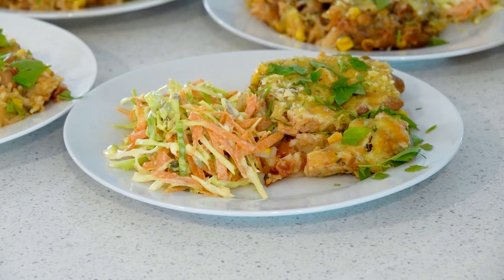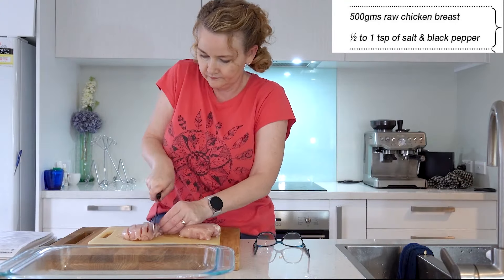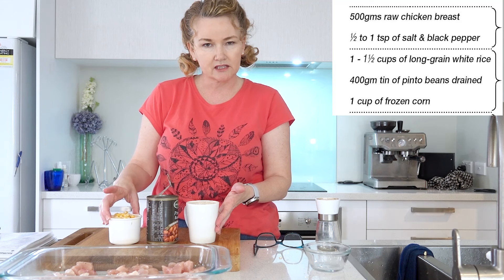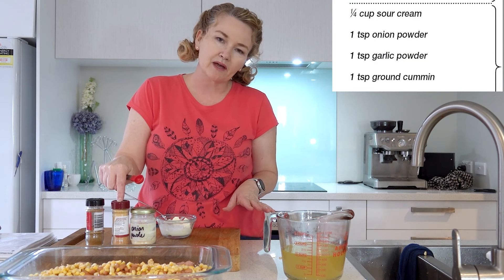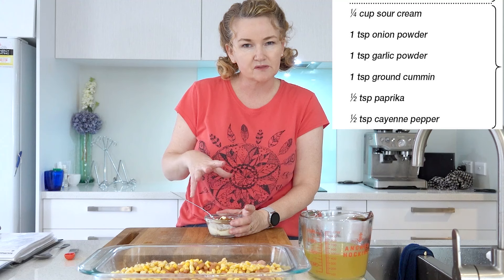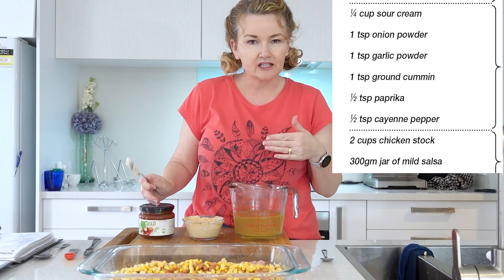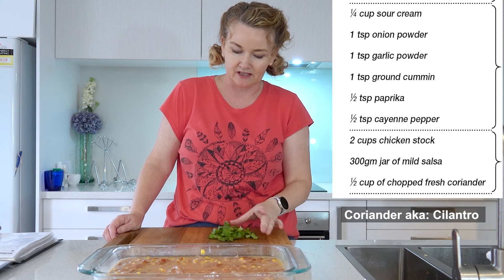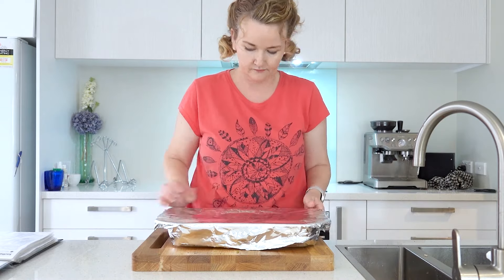Southern Chicken Bake Recipe | super easy meal for lazy dinner night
This is my go-to meal when I don't want to spend time prepping anything. Throw it all into a baking dish and an hour later this comfort food dinner is ready to eat. Yum yum delicious